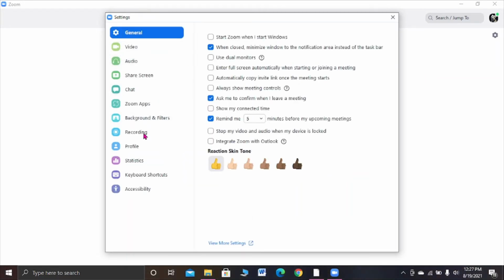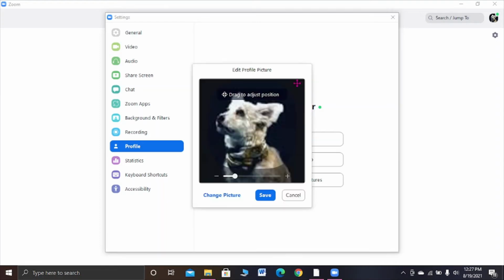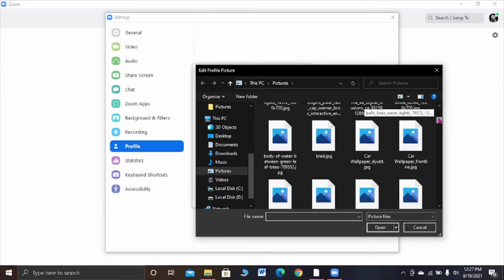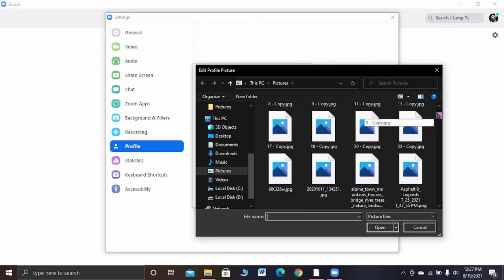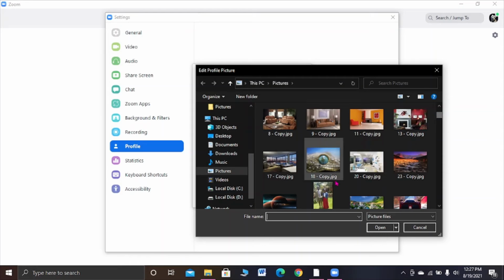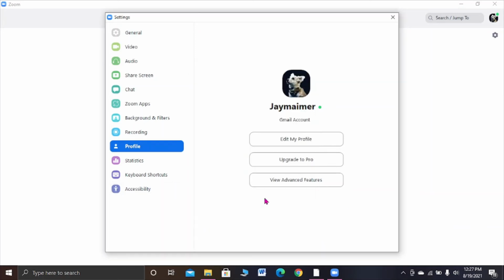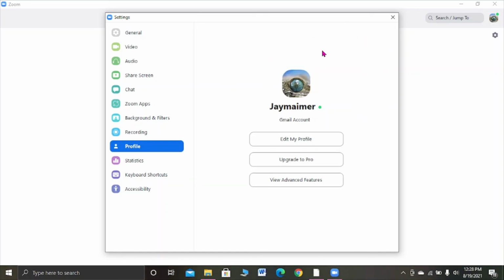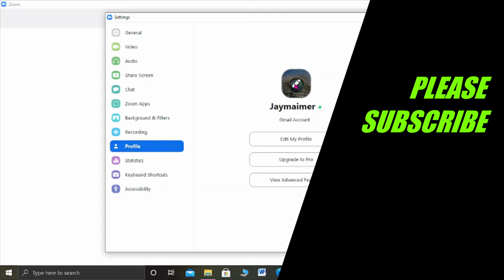How to Change your Zoom Profile Picture on PC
In this tutorial, you will learn how to change your zoom picture to any profile that you wish.